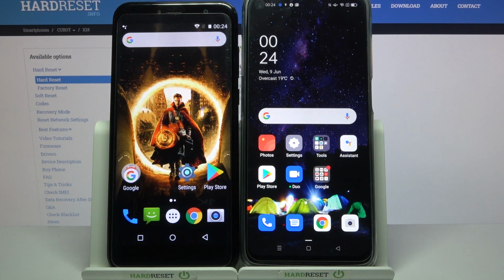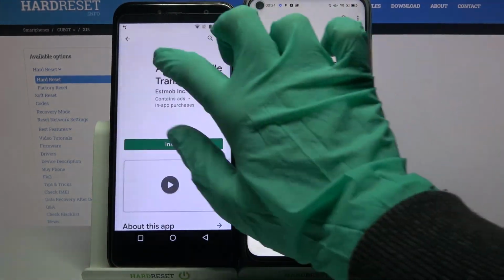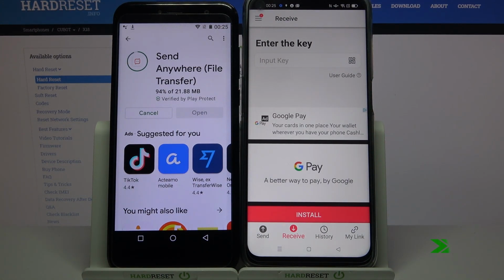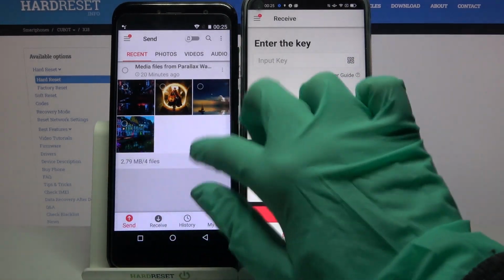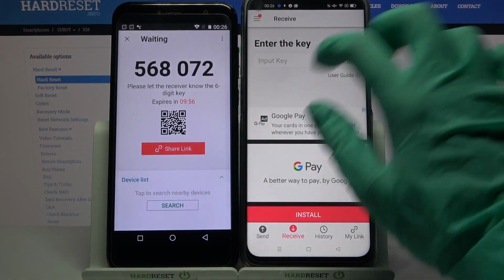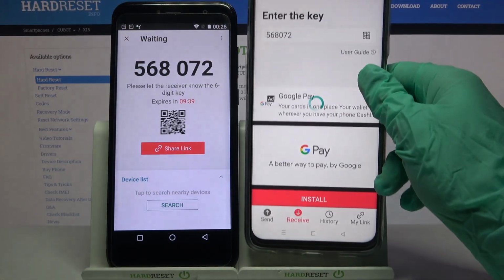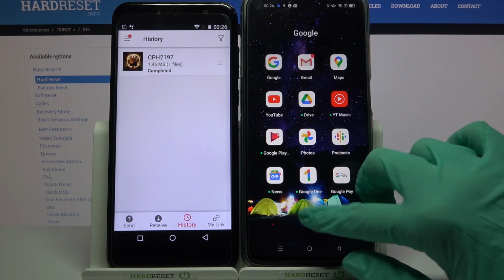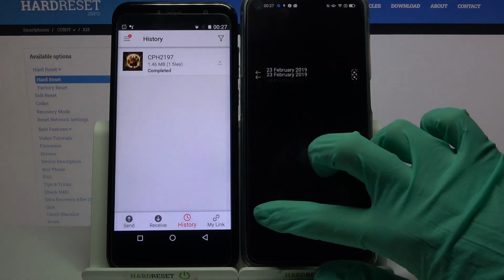How to Transfer Data from Android Phone to CUBOT X18 – Move Data Without Cable by Send Anywhere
More tutorials about CUBOT X18:
If you would like to switch from your old Android smartphone to CUBOT X18 you should watch our tutorial in order to migrate texts, call logs contacts, music, photos and videos. Let’s move all personal information and multimedia files to CUBOT X18. By using our instructions you can transfer apps and system settings as well. In our solution we use a free app called Send Anywhere, so follow out steps to replicate your old phone.

How to transfer everything from my old phone to CUBOT X18? How to transfer data from Android phone to CUBOT X18? How to move personal data from Android to CUBOT X18? How to migrate photos to CUBOT X18? How to move data from Android phone to CUBOT X18? How to move data to CUBOT X18 by Send Anywhere app?